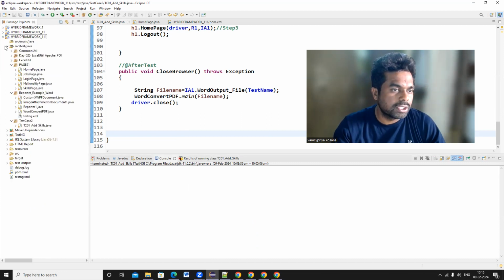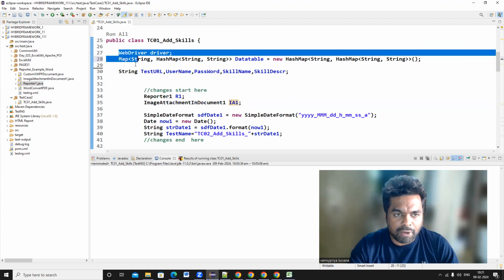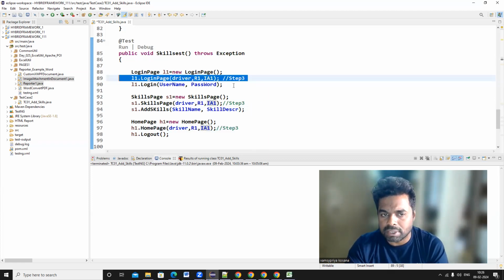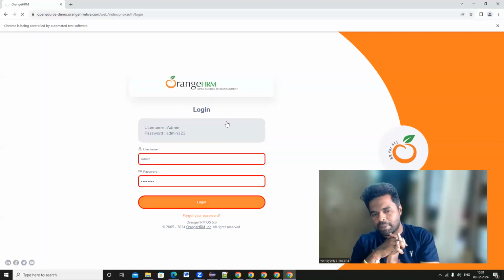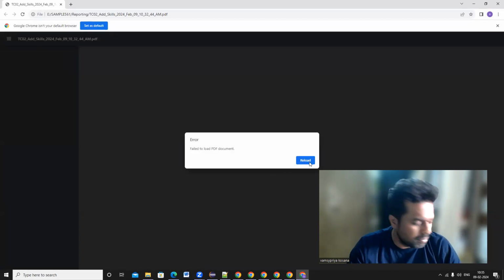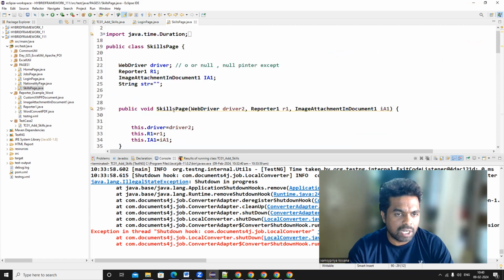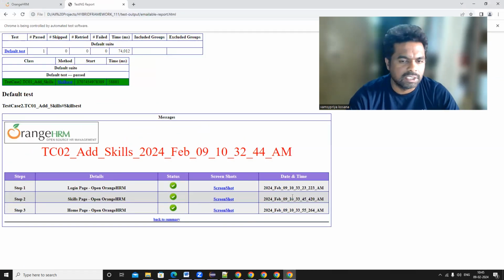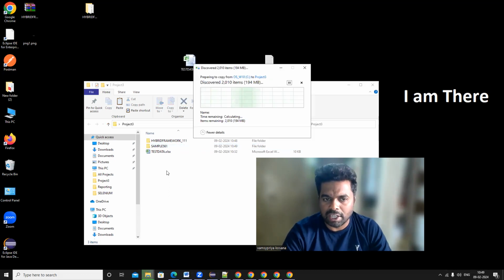Selenium Hybrid3 Selenium Proxy Interview support Sudhakar +91-9294052778